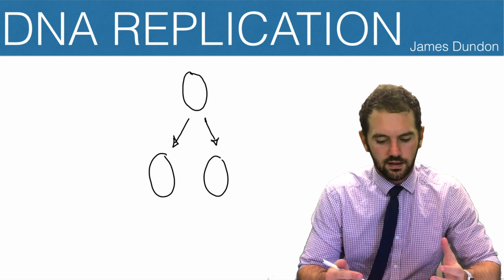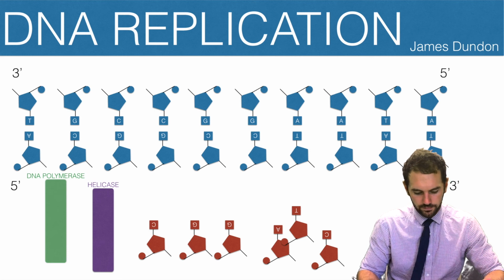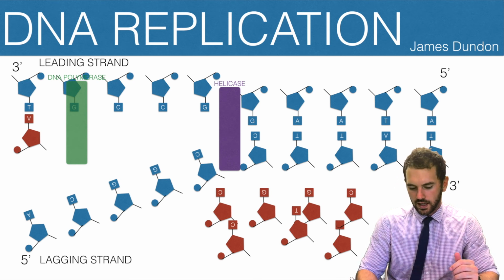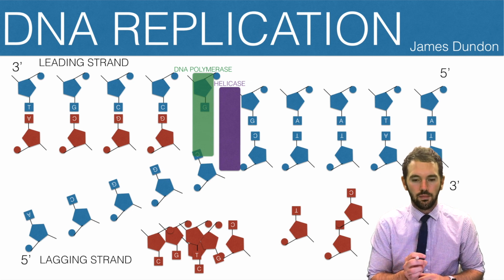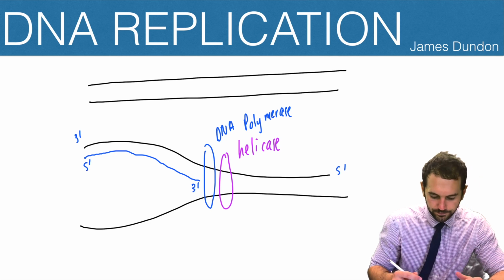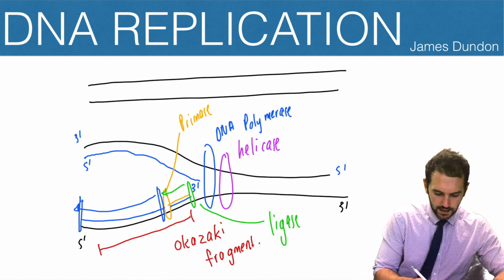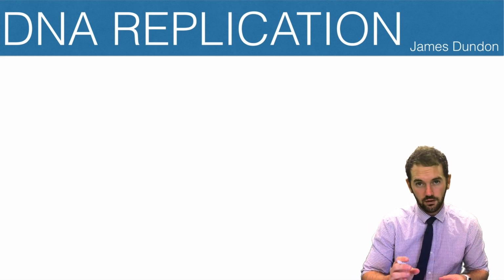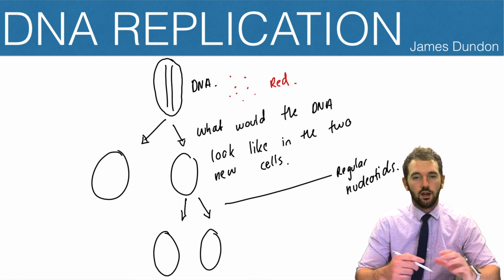TWINNING!!! DNA Replication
Mr Dundon explains DNA replication.